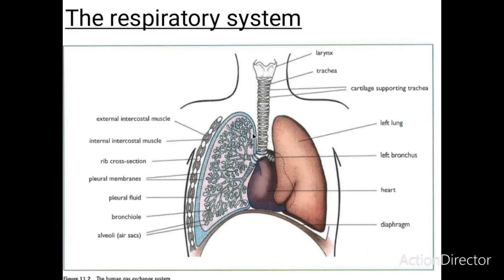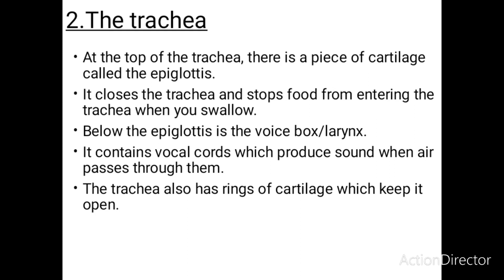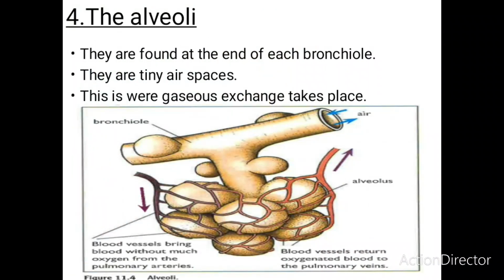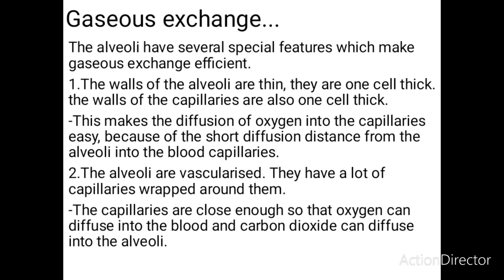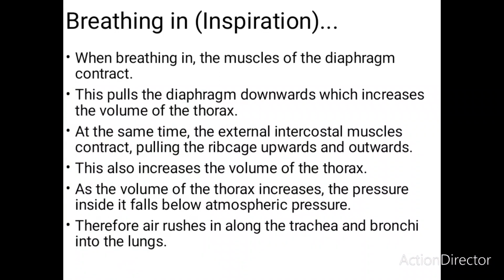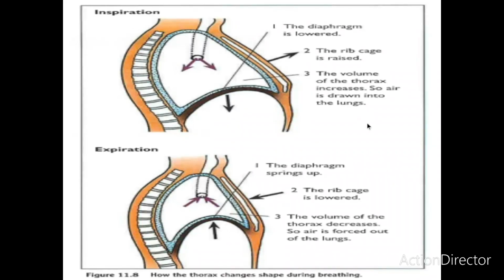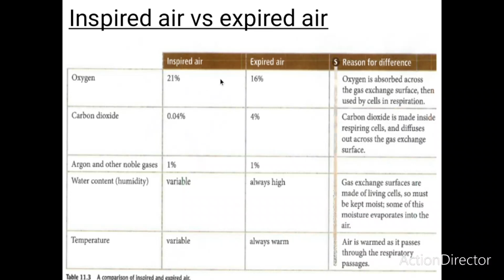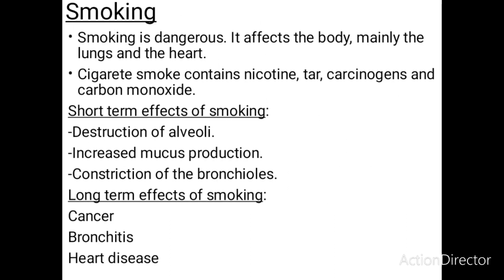Gaseous exchange in humans - O level Biology (ZIMSEC)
Gaseous exchange in humans